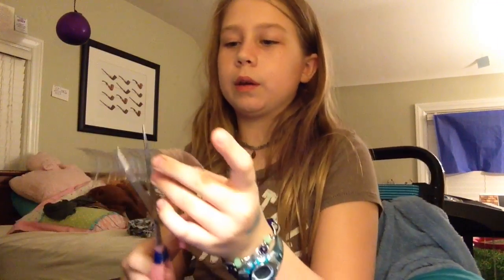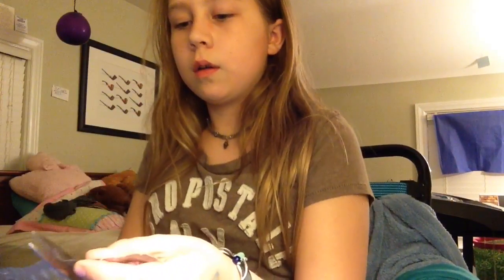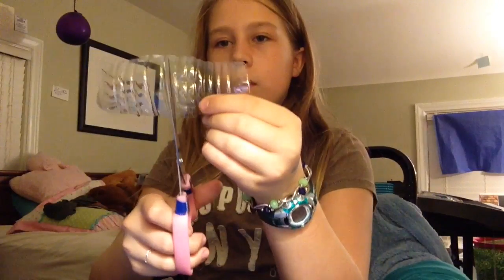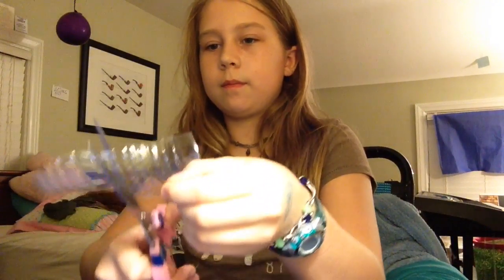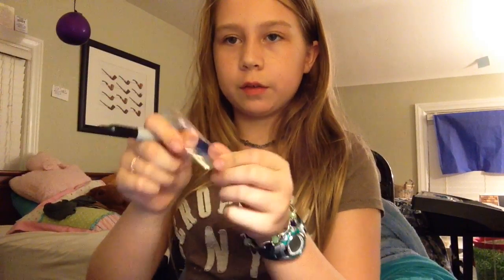Art Maniacs#9: Plastic Bottle Stuff part 1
Part two will be out soon!